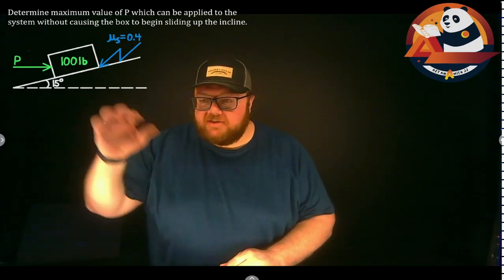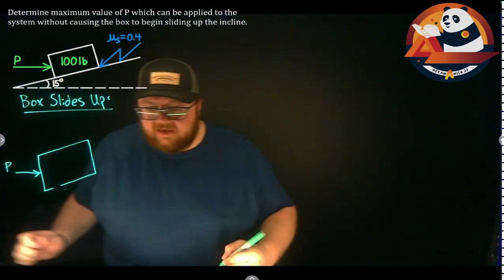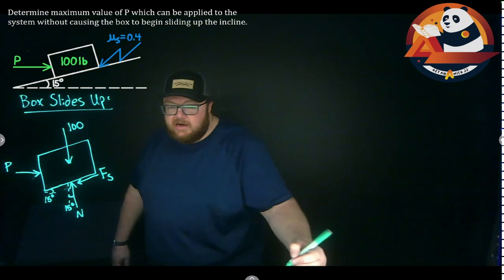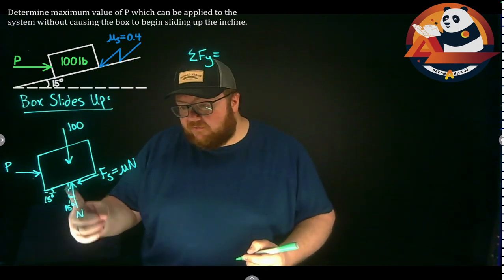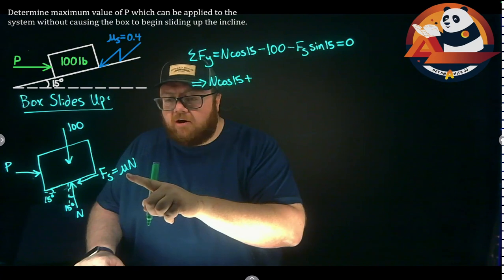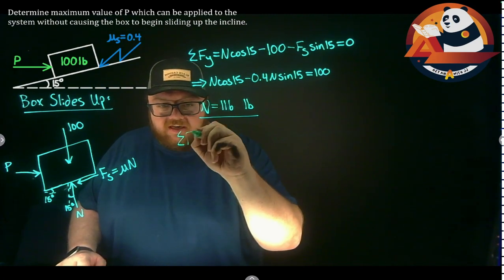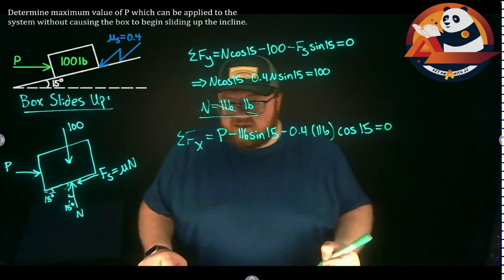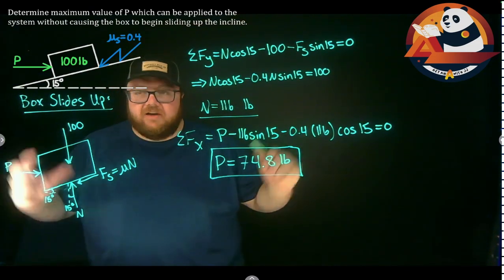Friction Example 1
This video shows how to find the minimum force which would cause a box to start sliding up an incline.